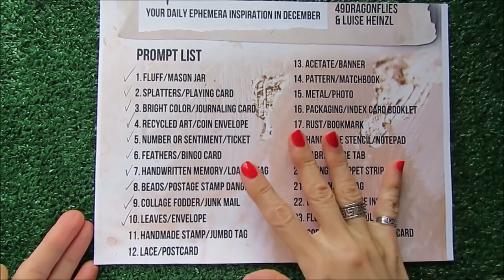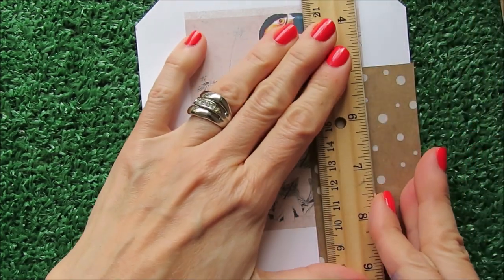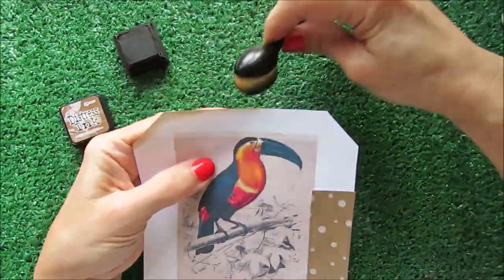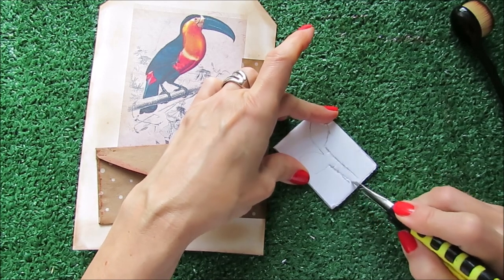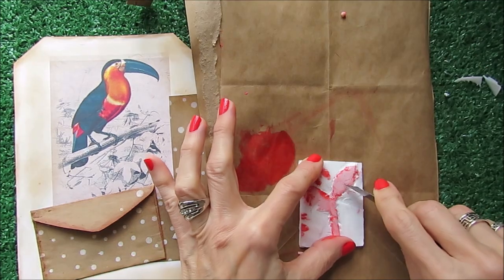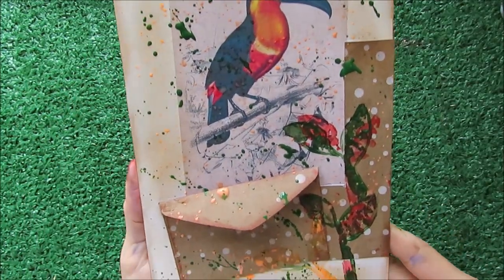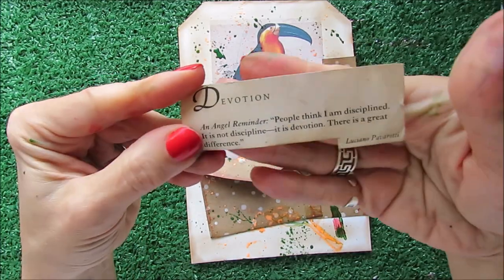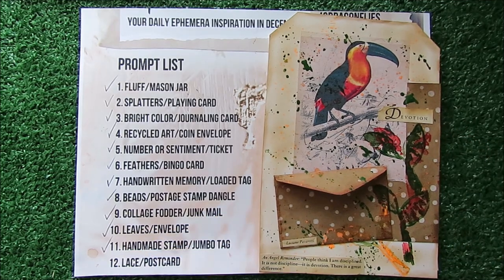Create jumbo tag stamp and decorate with a toucan fun on Dephemberember for junk journals Day 11 #41